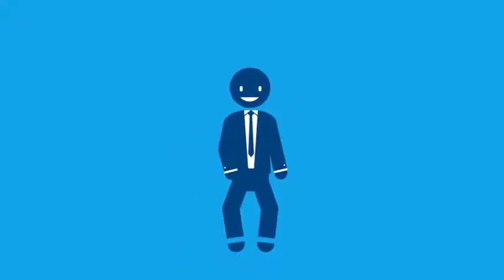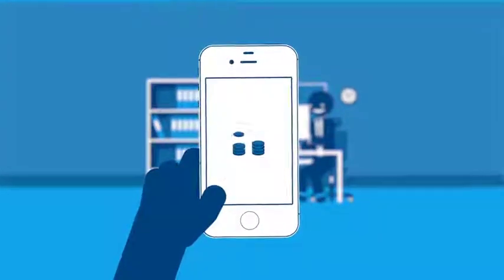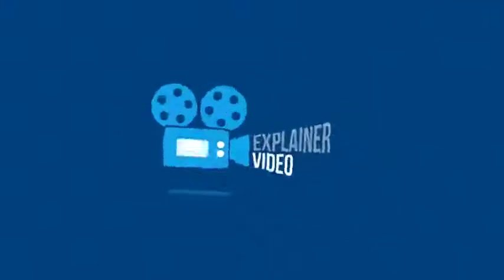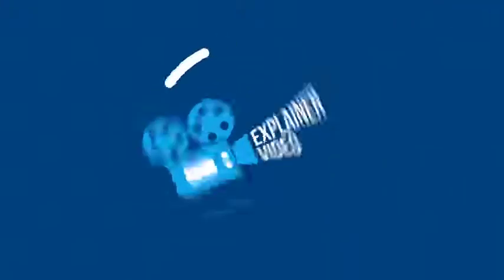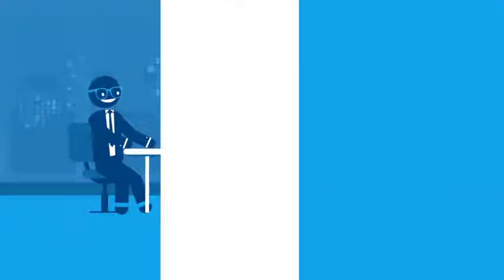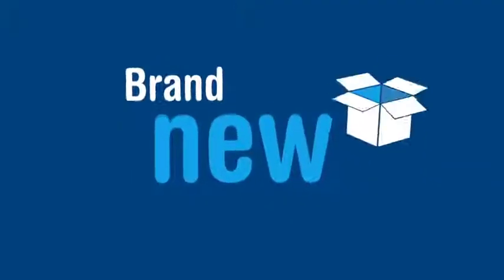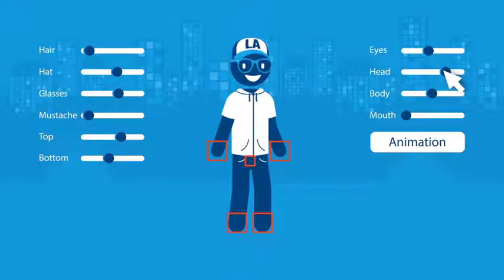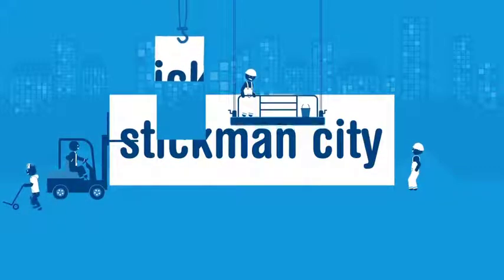Stickman City - Explainer Video Kit (After Effects Template)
Features:
- Easy to customize, drag and drop template
- Customizable characters
- Premade character animations
- Advanced character rig
- Includes Icons, Kinetic Typography, Text Presets, Backgrounds, Scenes and Animated Shapes
- Easy to customize colors